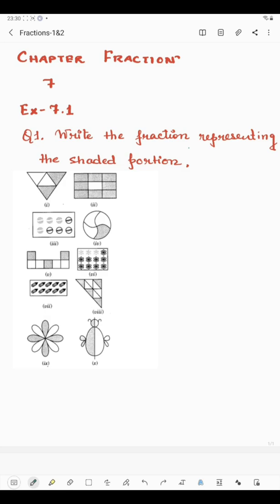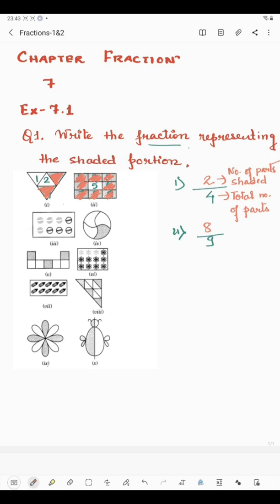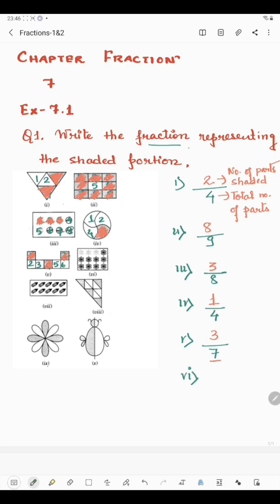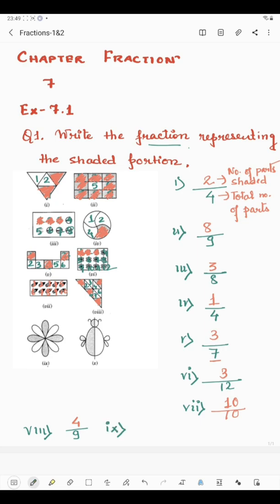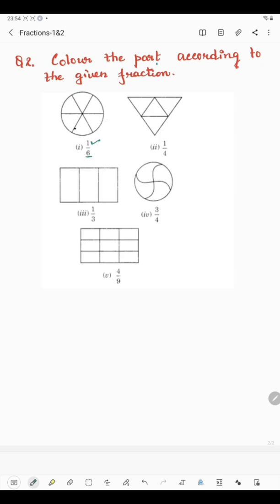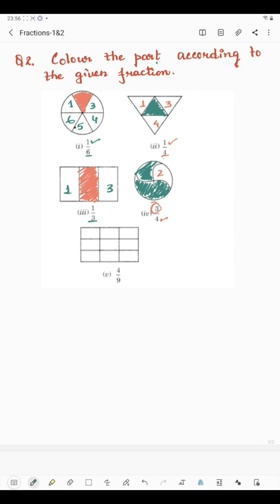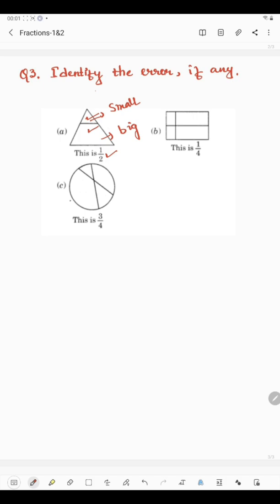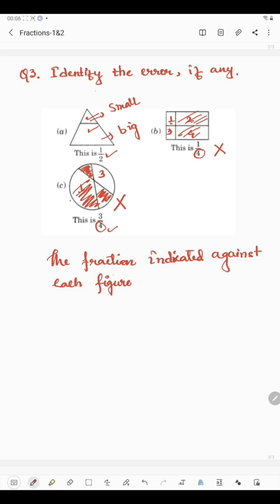NCERT Ex 7.1- 1,2,3 Class 6 Fraction